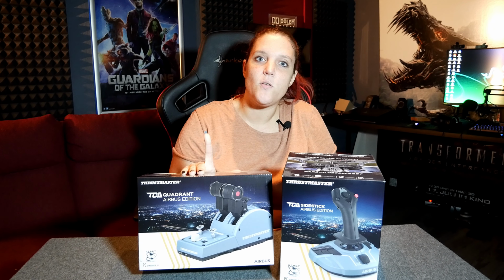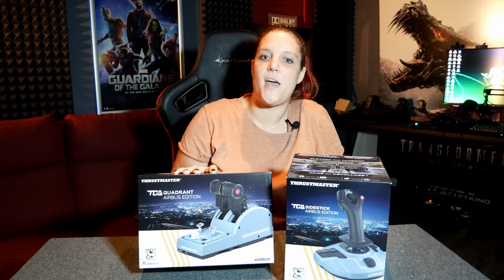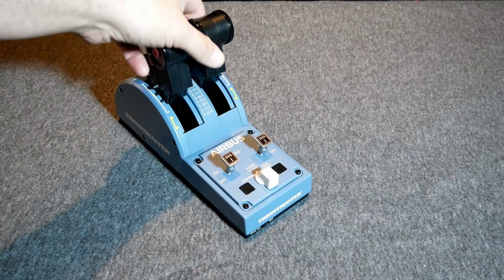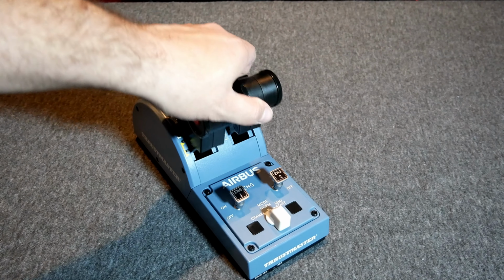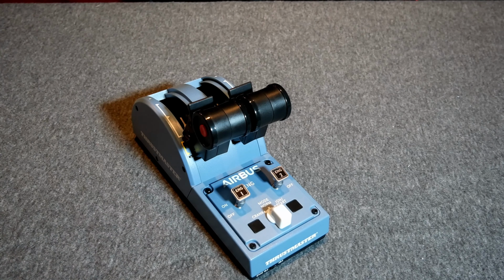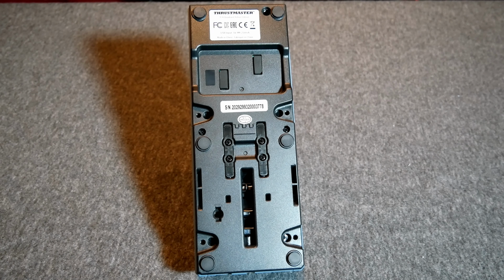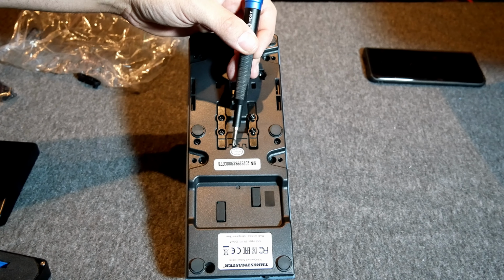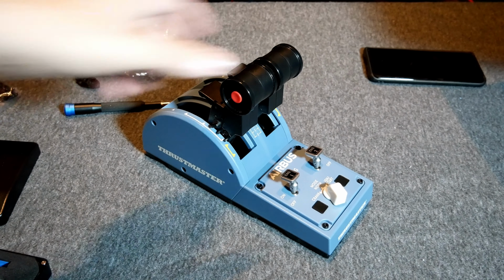Thrustmaster TCA Quadrant Airbus Edition Throttle für MSFS2020 Xplane 11 / Unboxing Review / English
Thrustmaster TCA Quadrant Airbus Edition Throttle für MSFS2020 / Xplane 11

Ergonomic replica of a thrust lever quadrant inspired by the iconic Airbus flight instruments
2 navigation axes with 16 action buttons and control elements (locks and switches as well as thrust reversal mechanism) for inexhaustible possibilities during take-off and landing as well as during flight and on the ground
The thrust levers can be adapted to any type of air traffic using mechanical selector switches that can be used to deactivate the locks and thrust reverser (which switches to linear axis mode)
Contactless, magnetic sensor technology without potentiometer for an almost unlimited service life and precision
Compatible with both the Thrustmaster T.Flight Rudder Pedals (TFRP) and the Thrustmaster Pendular Rudder (TPR) rudder systems as well as the TM Flying Clamp (all sold separately)

Thrustmaster TCA Officer Pack Airbus Edition
Thrustmaster TCA Quadrant
Thrustmaster TCA Sidestick

Movie Equipment / Camera
Lumix G81 oder